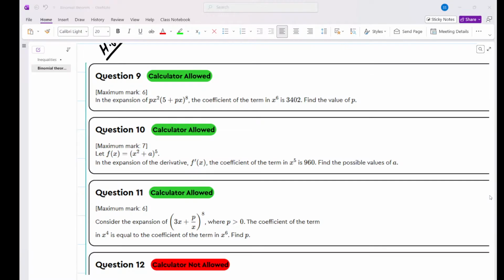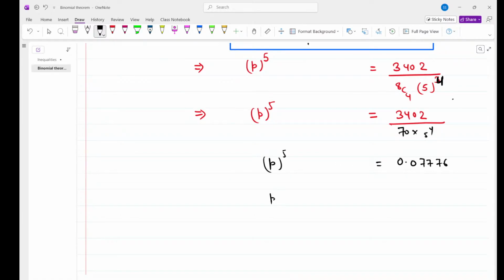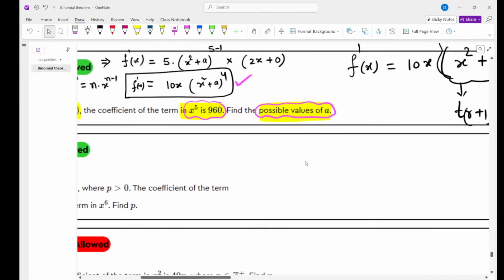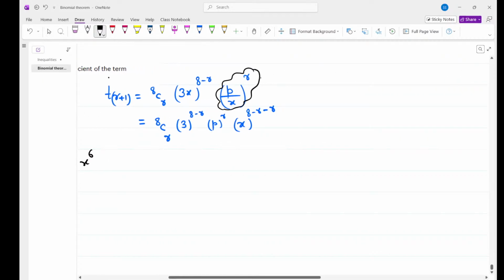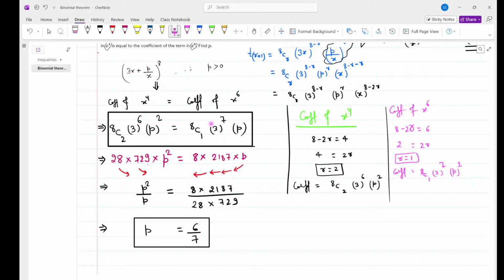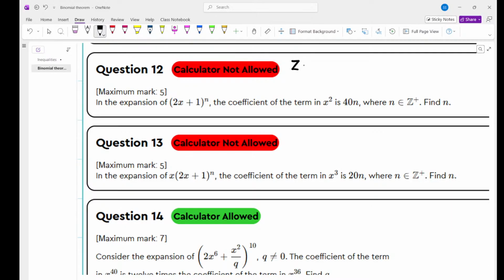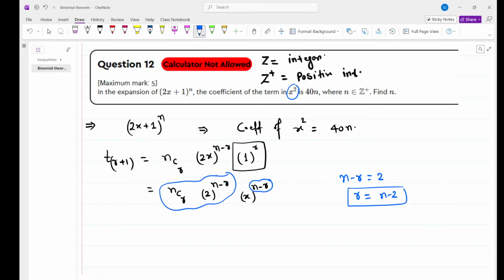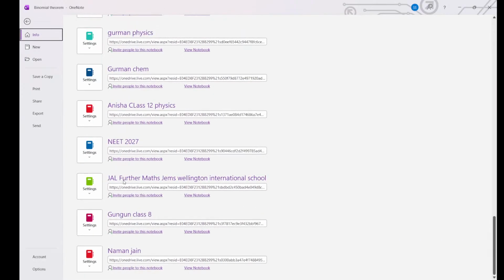Further maths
04.08.26